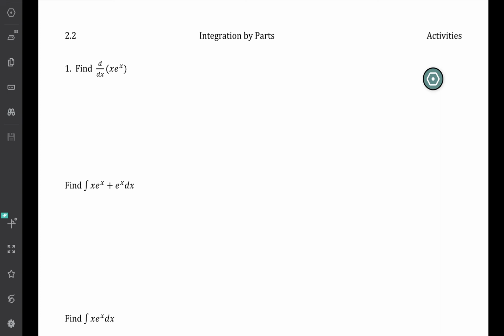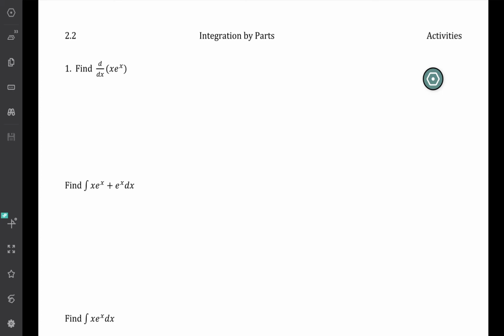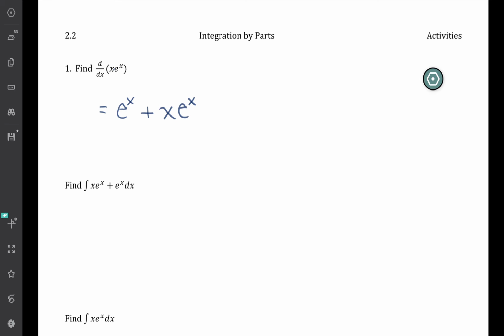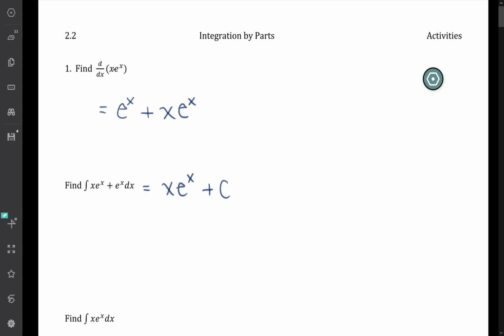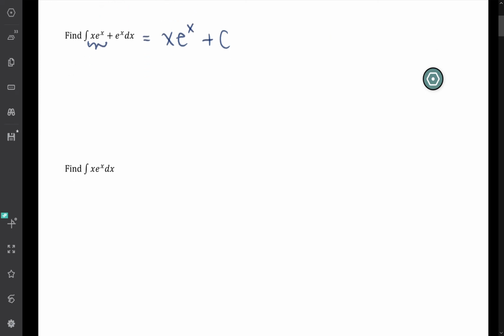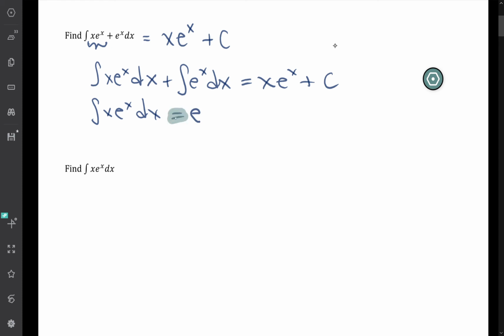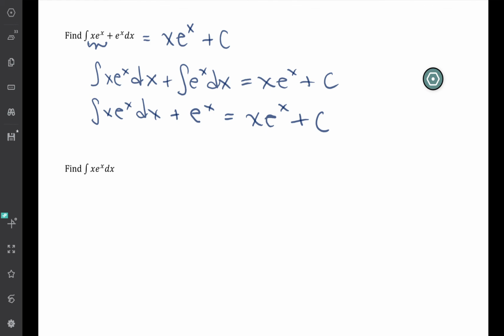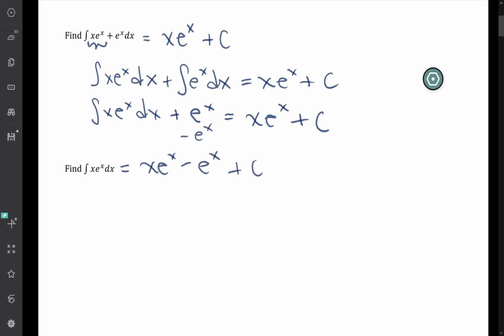M152 activity 2 2 1